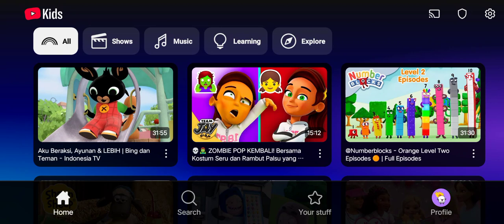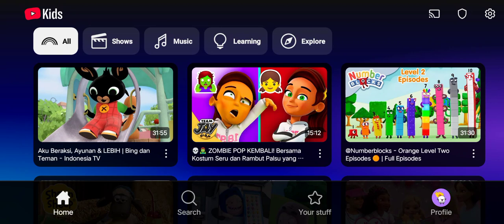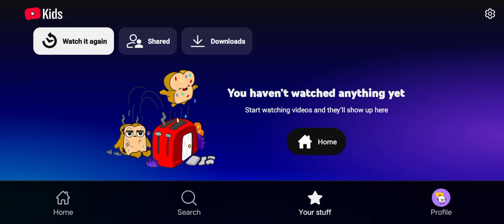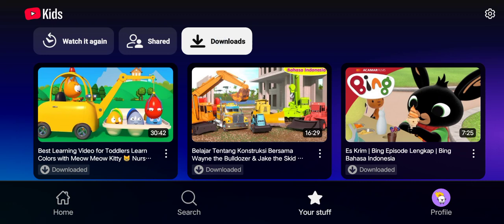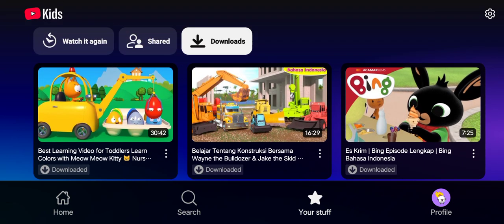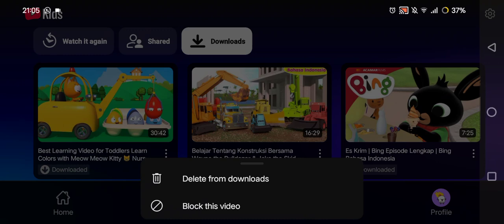Hidden Downloads Revealed – Parents Miss This Trick! How to Find Downloaded Videos on YouTube Kids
Struggling to locate your kids’ downloaded videos? Here’s the simple hidden spot most parents overlook!

🔍 Find the exact location of downloaded videos
📥 Understand the “Your Stuff” menu
🗂 Navigate the tabs: Watch Again, Shared, Downloads
🗑 Delete old downloads easily
📱 Perfect for managing offline videos on trips